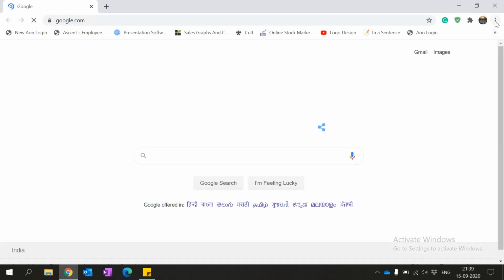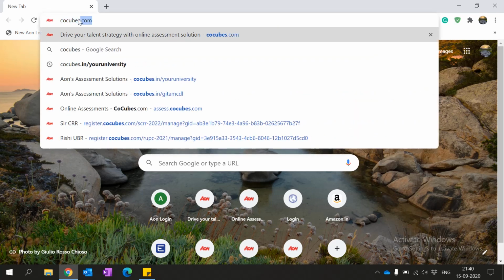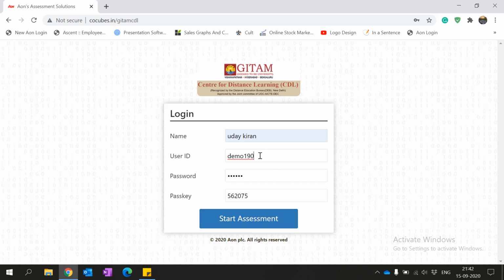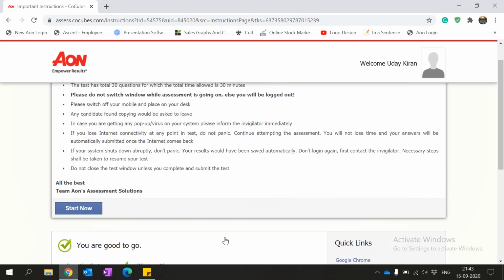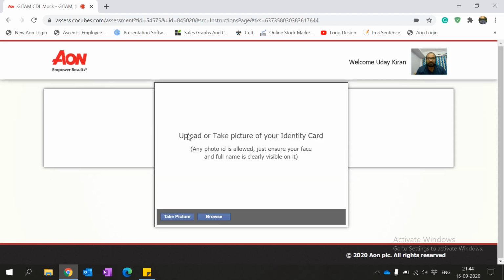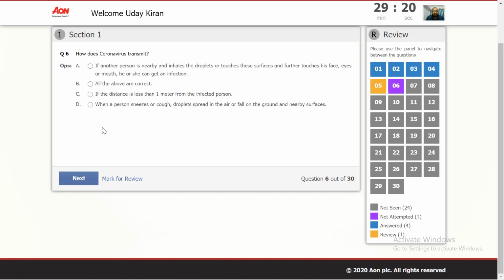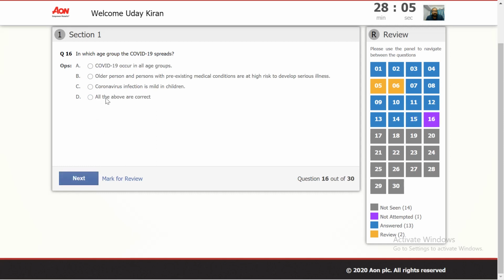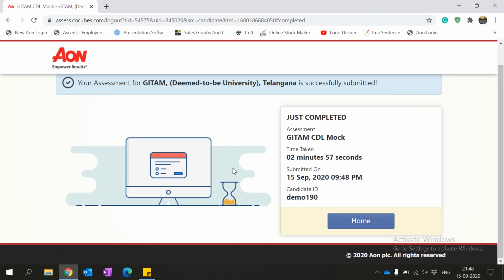How to write online exams in PC / Laptop in English Audio | Jan 2021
Dear Students,

Here is a demo of how to write exams of Gitam University Online in English Audio.

Admissions Open